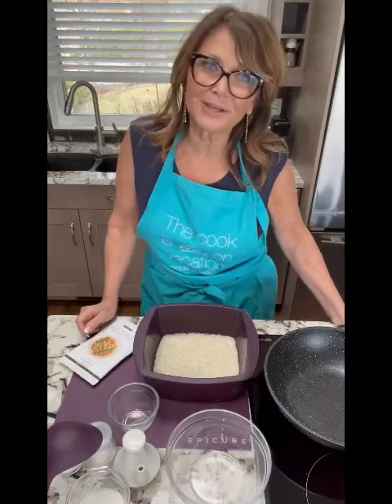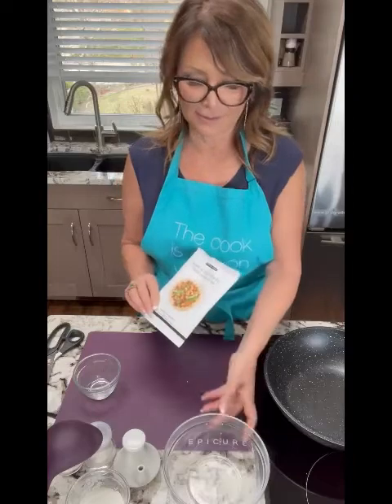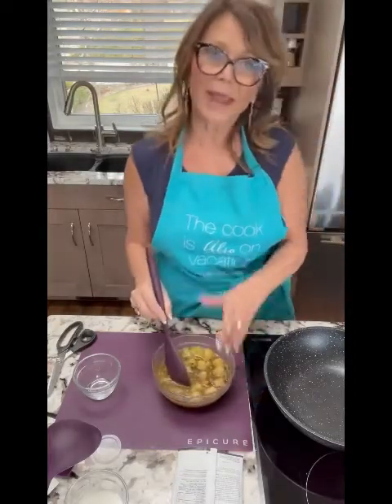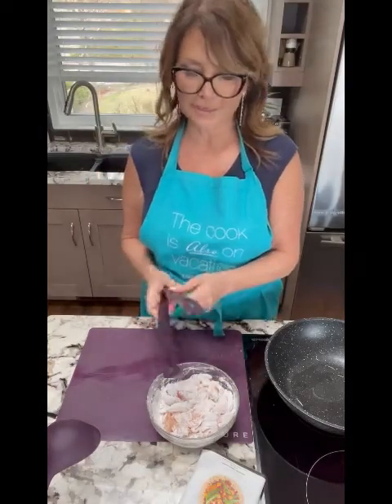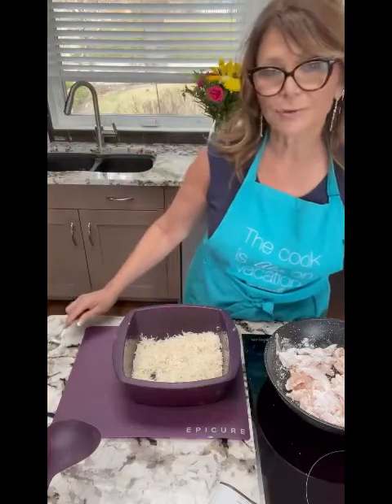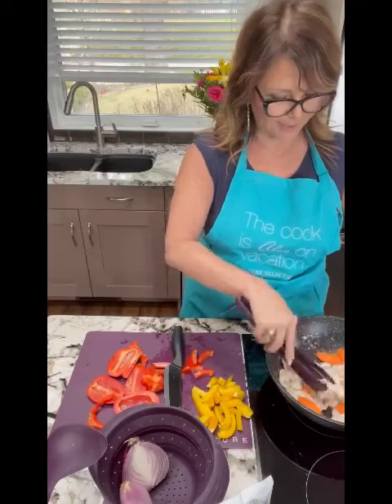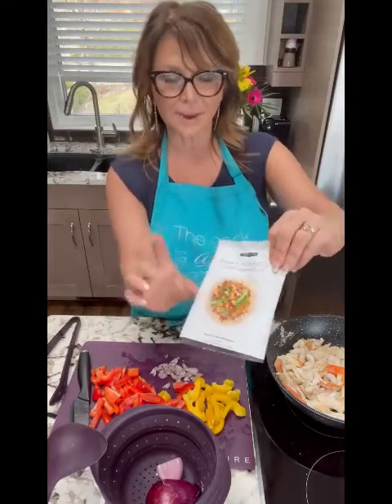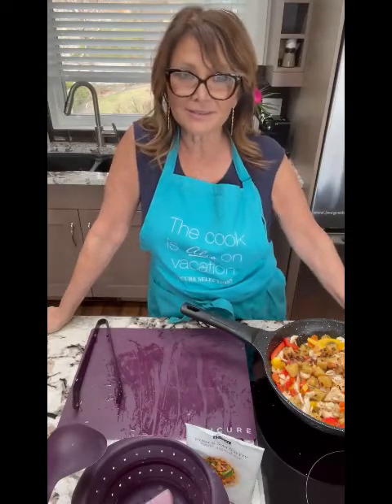Sweet & Sour Stir-fry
No need to get take out when you can make this from home, faster, tastier and less expensive.
Switch out your protein to one of your choice and add veggies from the fridge.
Enjoy this great dish over rice.